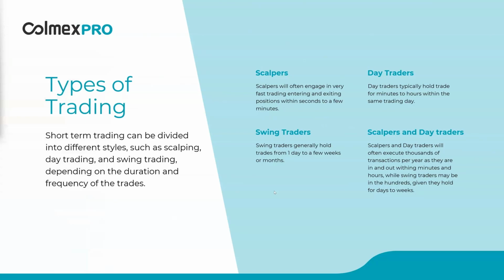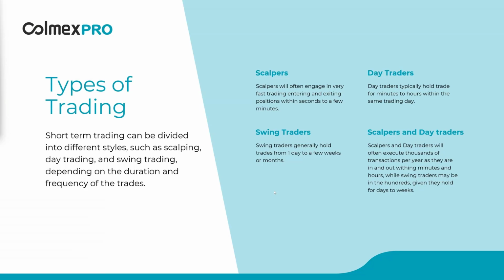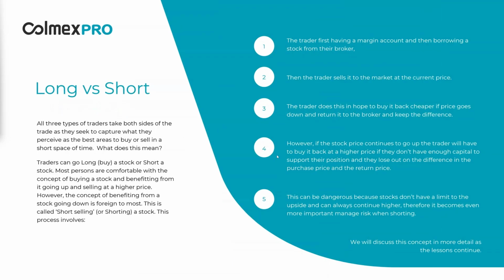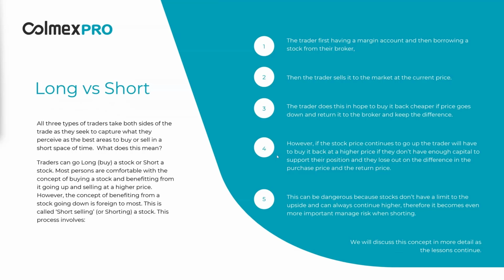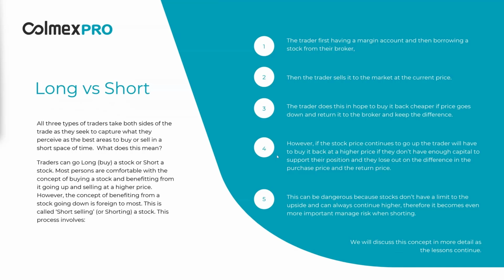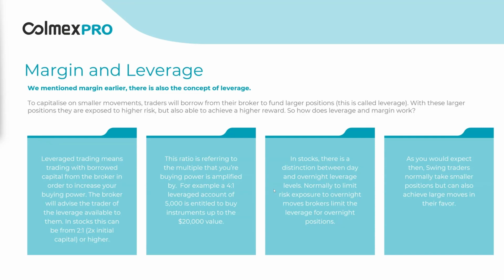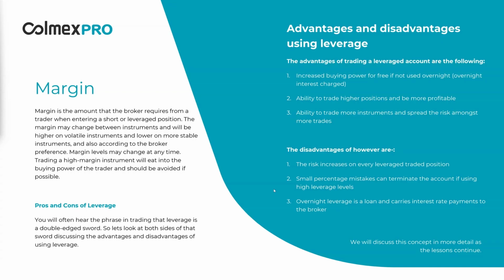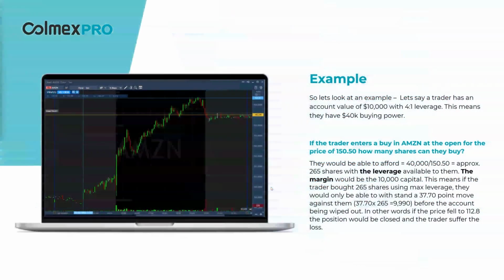Lesson 2- Trading Methods & Account Basics